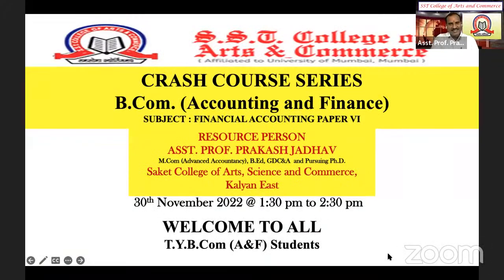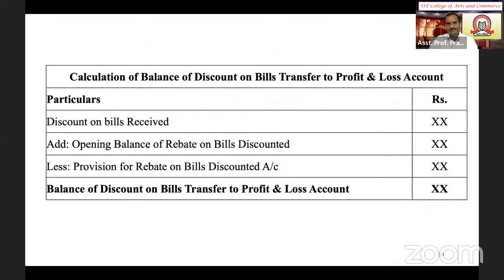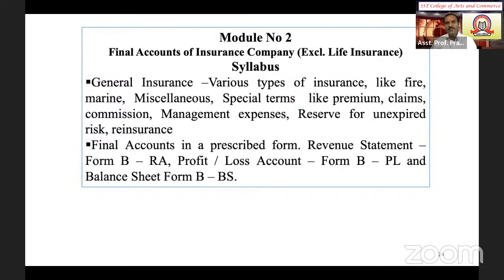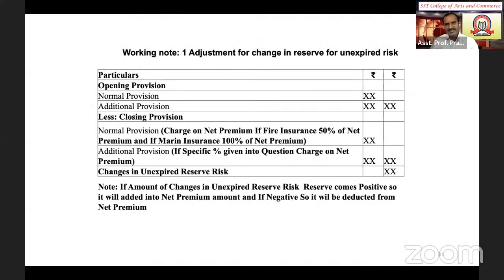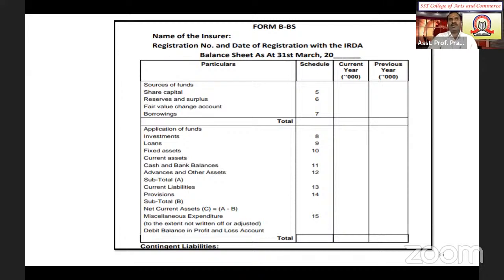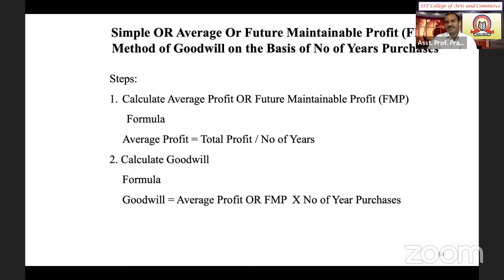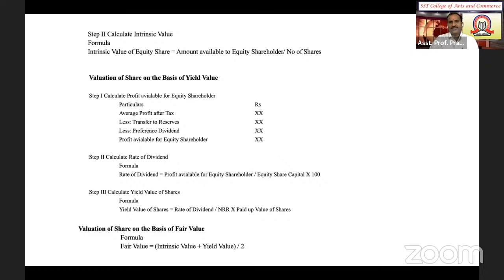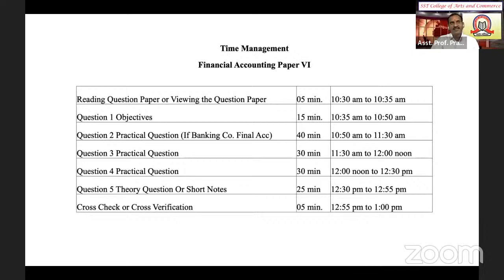Bachelor of Commerce in Accounting and Finance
Dear All,

Very Warm Greetings from S.S.T College of Arts and Commerce, Ulhasnagar.

is  glad to organize a Crash Course Series

 TYBAF

Financial Accounting - VI

Resource Person:
Mr. Prakash Jadhav

Schedule

30th Nov. 2022

⏰ 01:00 PM to 2:00 PM